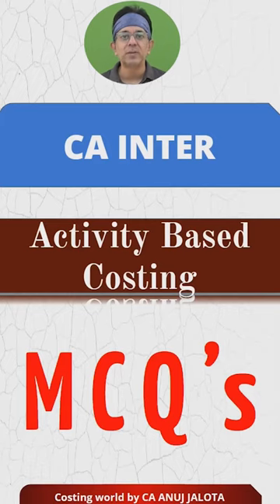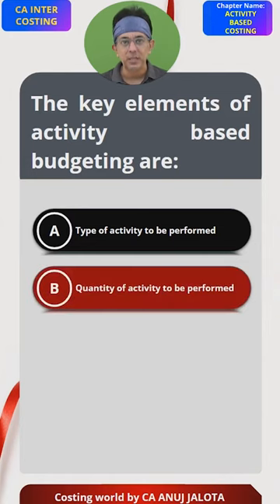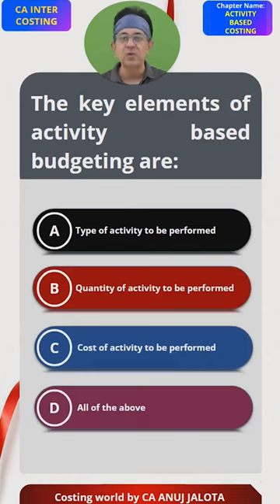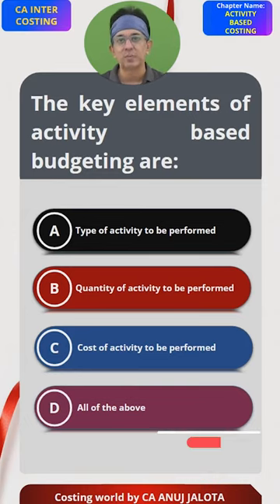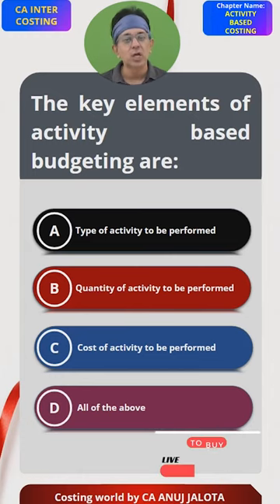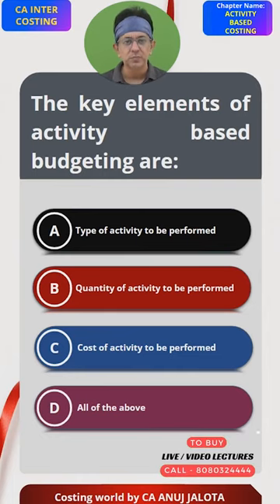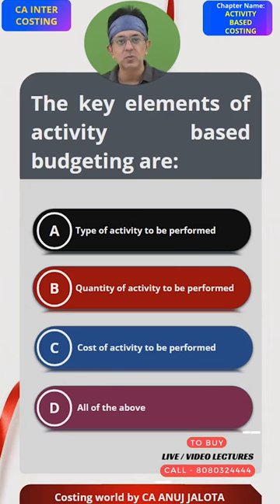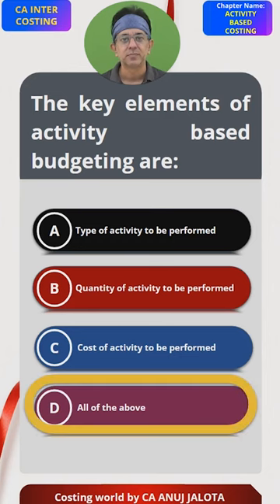Mastering Activity Based Costing MCQ of CA INTER || MCQ-10|| Key to CA INTER Success| Costing World